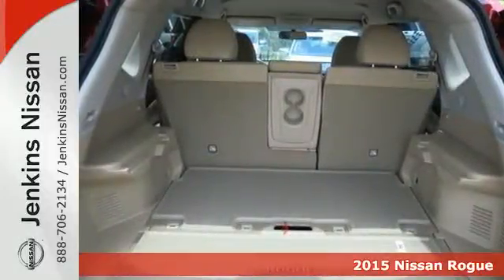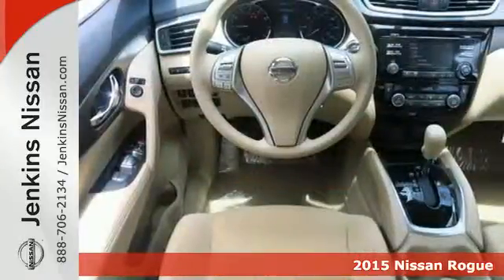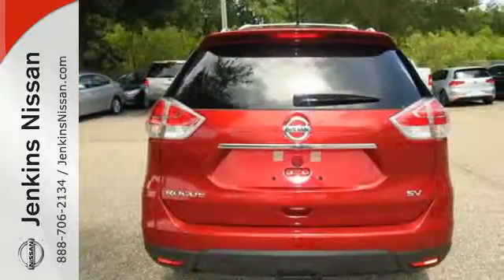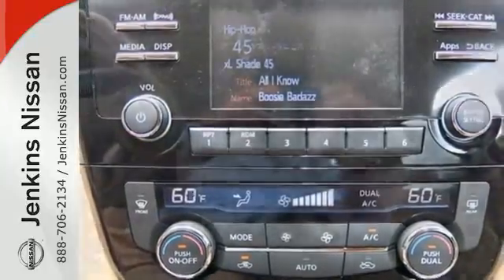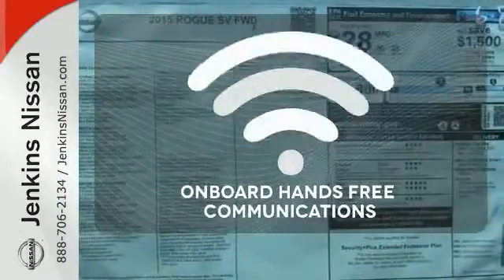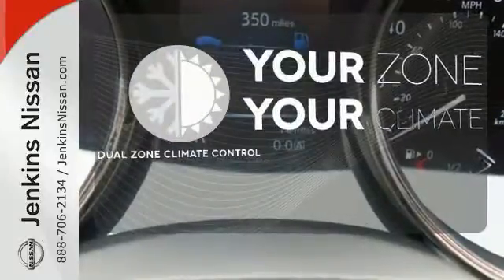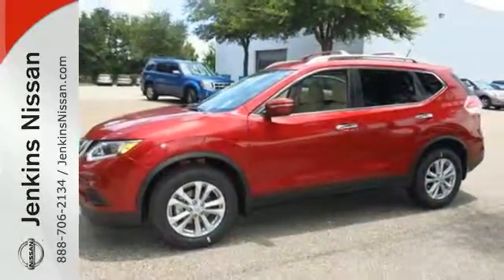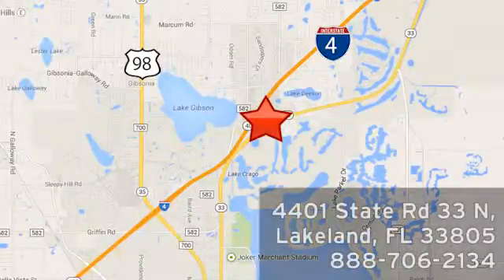2015 Nissan Rogue Lakeland FL Tampa, FL 15R761 - SOLD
Year: 2015
Make: Nissan
Model: Rogue
Trim: FWD 4dr SV
Engine: 2.5 L 4 Cyl. Cyl.
Color: RED
Stock #: 15R761
VIN: KNMAT2MT7FP555829

Address:
401 State Rd 33 N